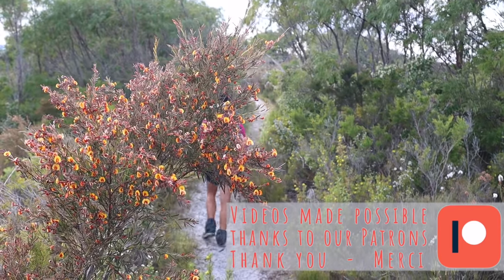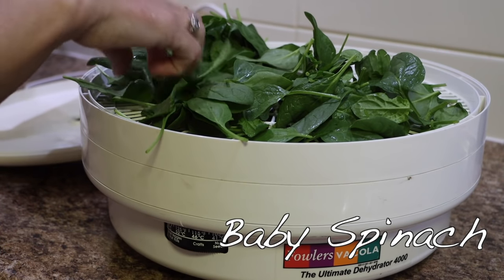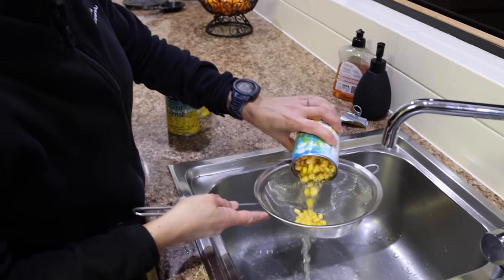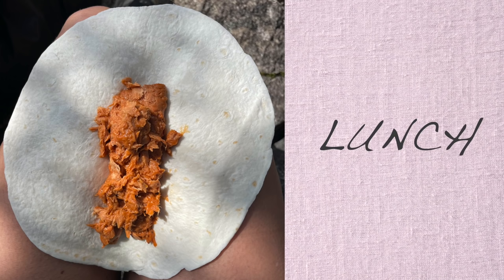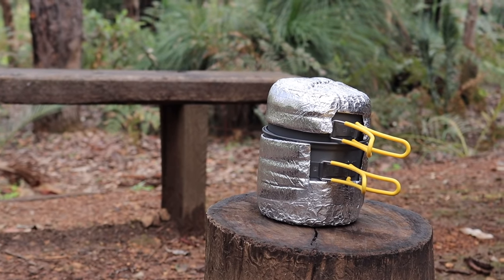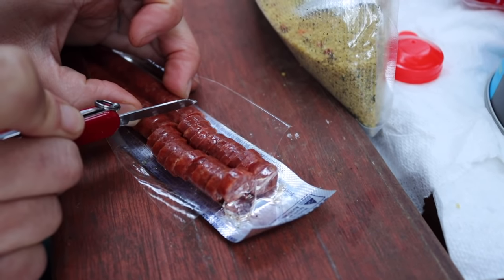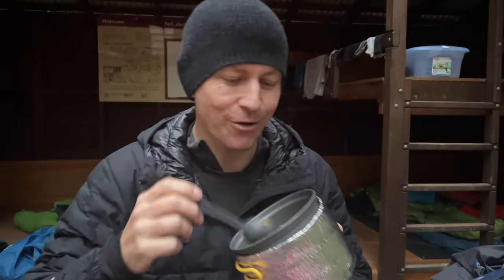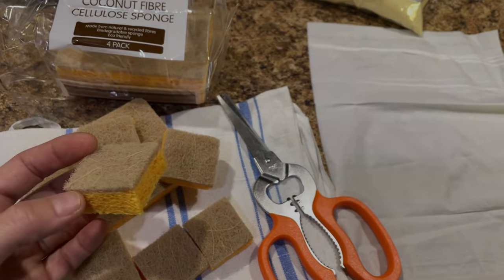Dehydrating Food + Recipes for hiking and adventures.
Hey guys

This week's video is all about the food preparation that Stephy made for our recent long distance hike on the Bibbulmun track.

Using a food dehydrator Stephy spent weeks preparing the food and working out the logistics for up to 40 days of hiking.

We hope this video gives you some good ideas for your own adventures whether it's a hiking trip or even a camping trip where you want to keep the weight down on gear.

Here are some links to some of the products featured in this video.

Food dehydrator - ROUND

Food dehydrator - PRO 9 trays (5 trays in the video)

Sample sachets

Cooking / Eating pot - Mont-Bell Alpine Cooker

Freeze dried mince beef

Join us as we travel the world overland, exploring the cultures and traditions of all the countries we visit.
In our Land Rover Defender camper which is our full time home we will take you rock climbing, hiking and exploring across all the continents on this planet.